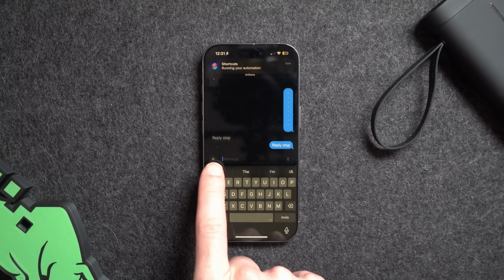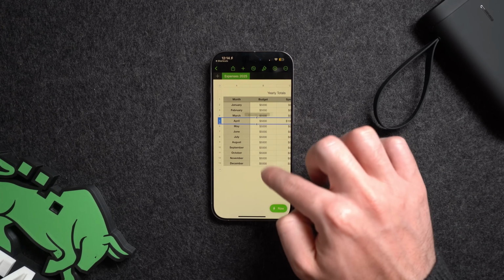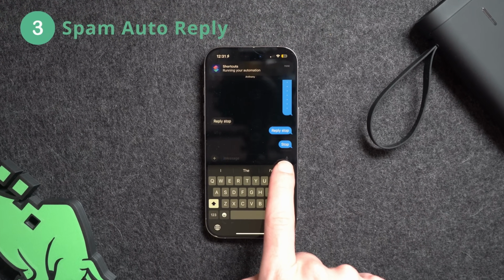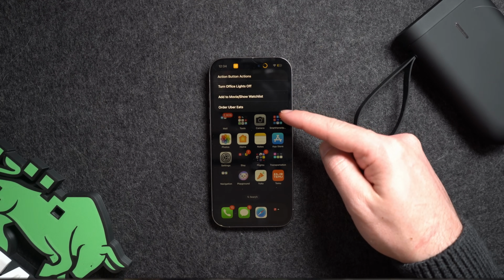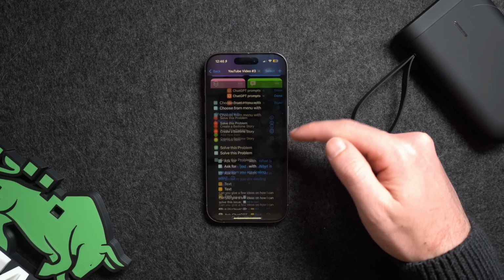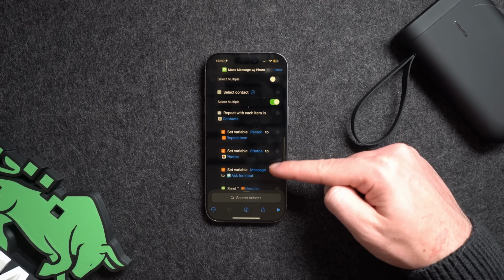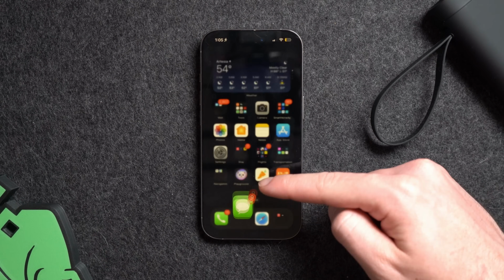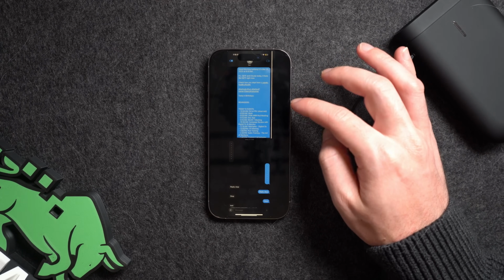10 Brilliant Apple Shortcuts that YOU Requested!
You guys asked again, so I delivered! I got 10 Apple Shortcuts that I created from requests you guys made. These are shortcuts you felt would help make your life easier or automate things in your life!

This video is special because I introduce "URL schemes" on one of my shortcuts. Watch to find out what it can do!

ESR Product Links:

- 3-in-1 MagSafe Charger with Qi2 and CryoBoost™
- Qi2 MagSlim Kickstand Power Bank (10,000mAh)

Timestamps:
0:00 Intro
0:42 Expense Tracker - Numbers
2:48 Unplug Me
5:34 Spam Auto Reply
6:29 TOD Action Button Menu
7:47 Movie/Show Watchlist
9:29 Run Chatgpt Prompts
11:26 Mass Message V2 (w/ Photo)
13:25 B Day Texts
14:38 Morning Summary V4 (Url Scheme)
16:34 Long Screenshot

3. Spam Auto Reply: Have to build out in automation - reference the video to see build out
4. TOD Action Button Menu
7.  Mass Message V2 (w/ Photo)
9. Morning Summary V4 (Url Scheme)